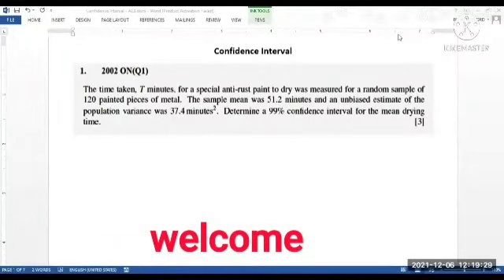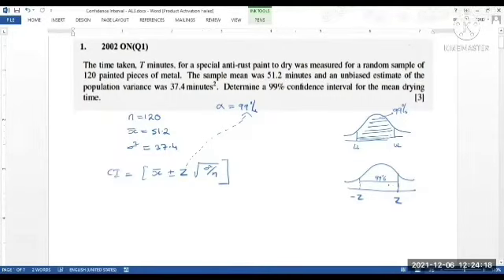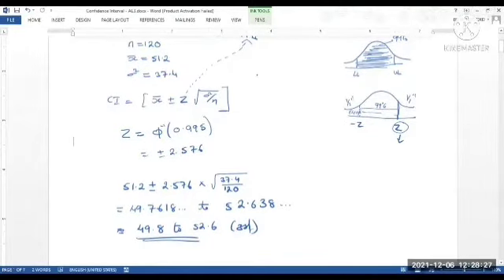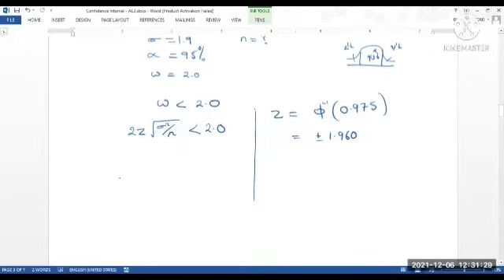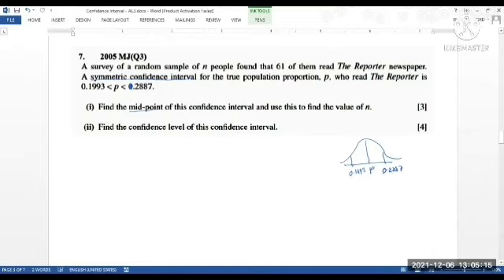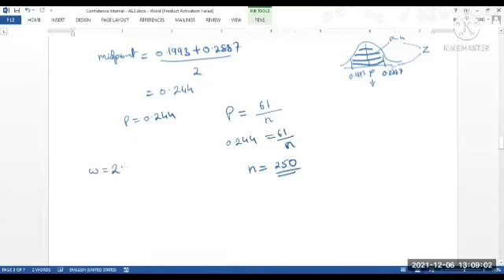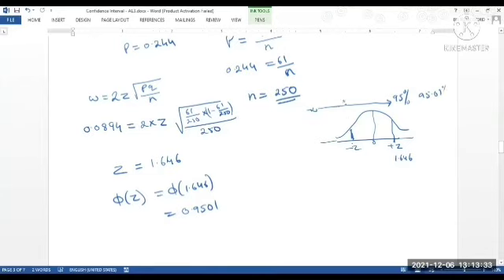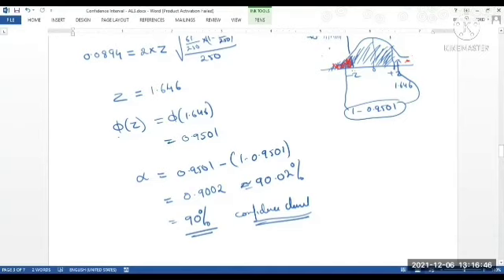Revision on Confidence Interval